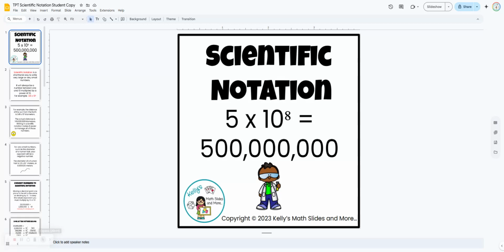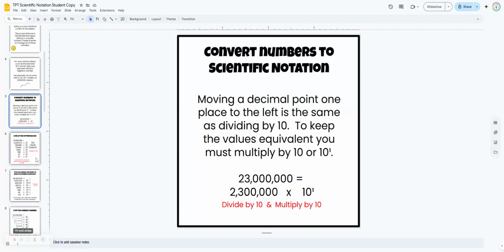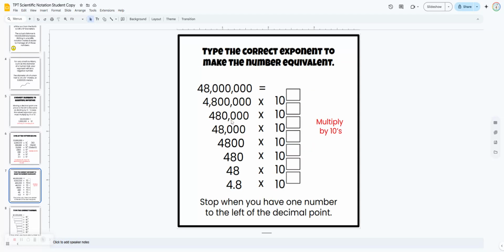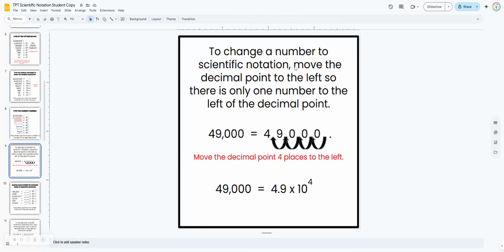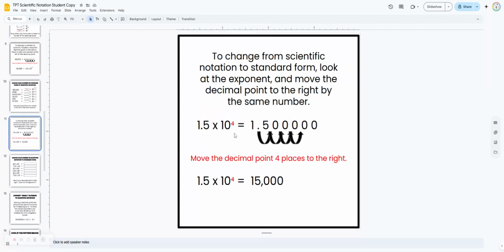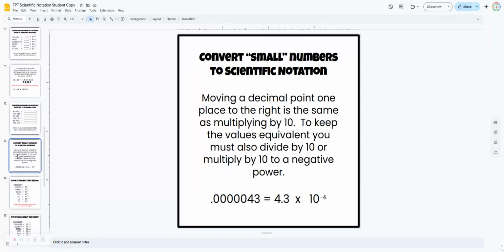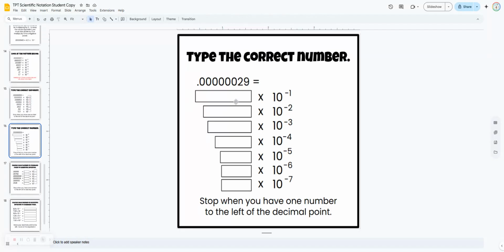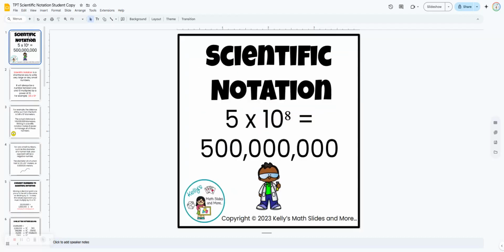Scientific Notation Lesson